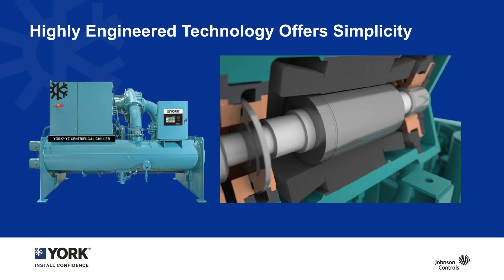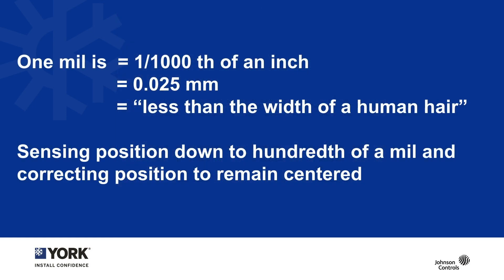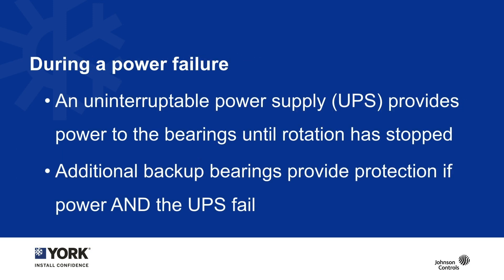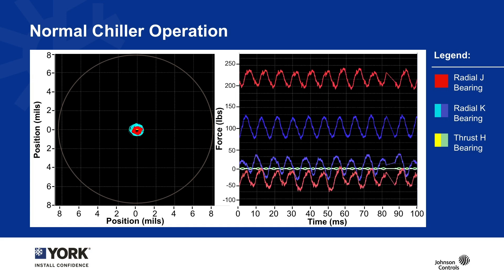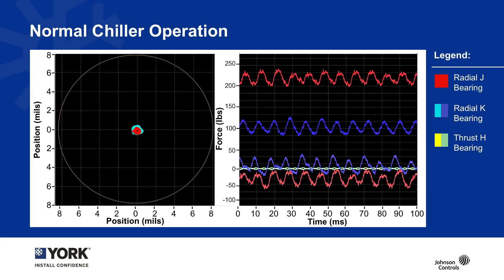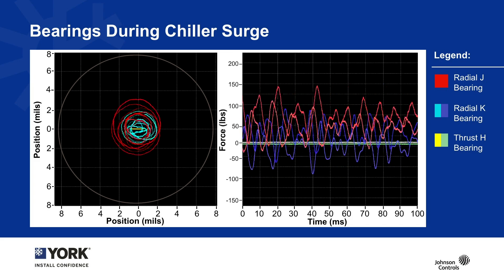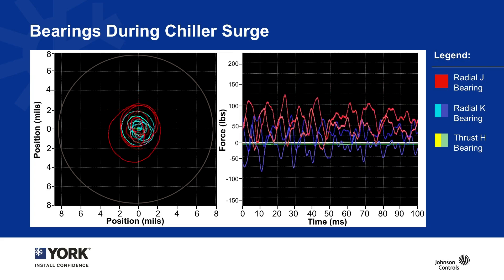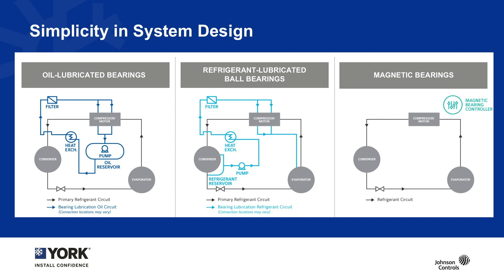Highly Engineered YORK® Chiller Magnetic Bearing Technology Delivers Simplicity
Take a look at the interworking of the magnetic bearing technology used on the YORK® YZ Chiller. This video provides views of the magnetic bearing operation, specifically looking at its rotation position and fast response.